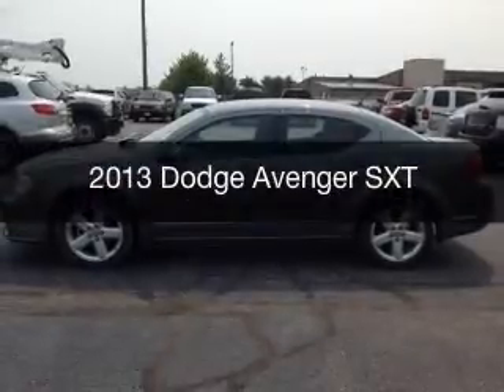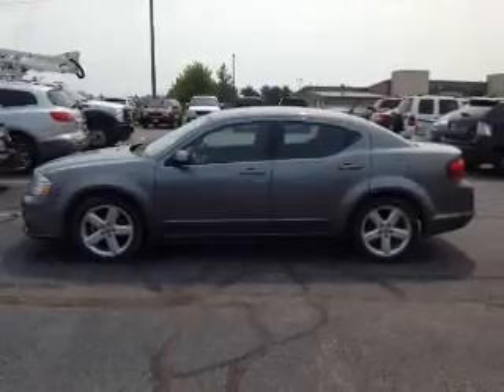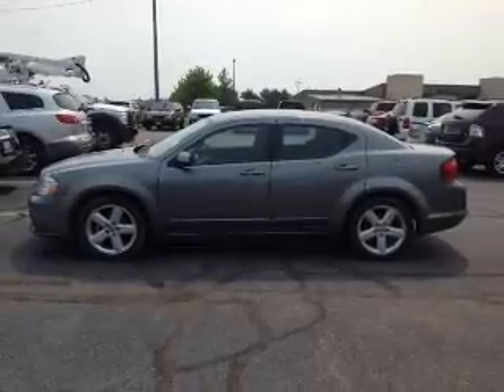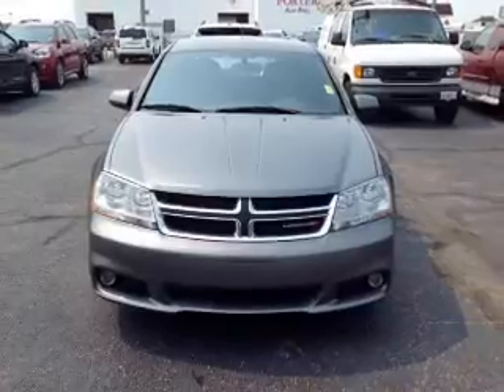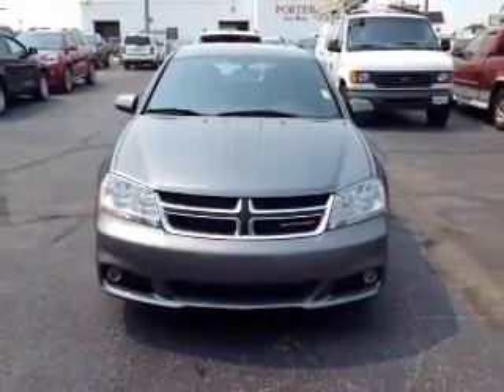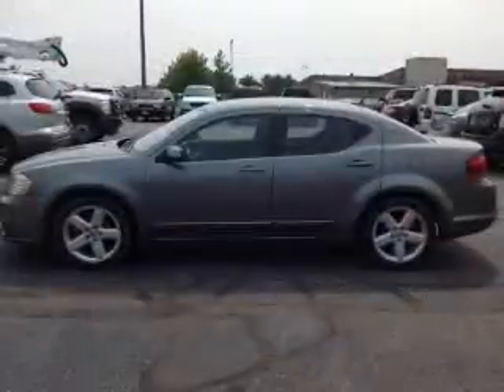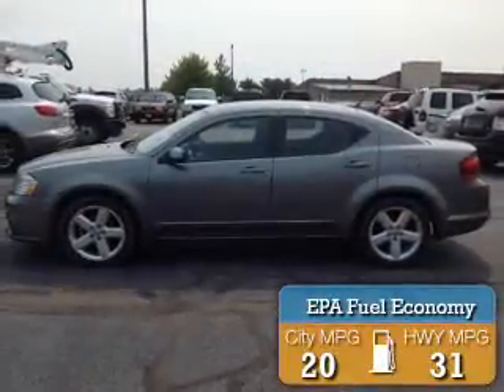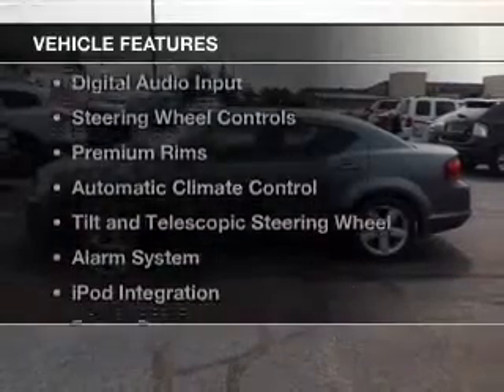2013 Dodge Avenger - Mattoon IL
Pilson Auto
Year: 2013
Make: Dodge
Model: Avenger
Trim: SXT
Engine: 2.4 liter inline 4 cylinder 16 valve
Transmission: 4-Speed Automatic
Color: Tungsten Clearcoat Metallic
Mileage: 29753
Address:
2212 Lake Land Blvd.